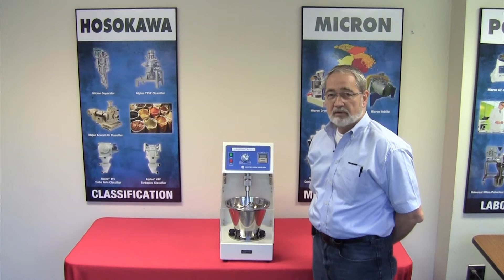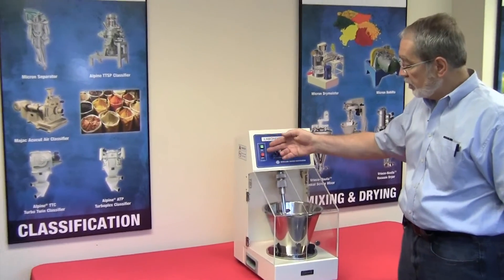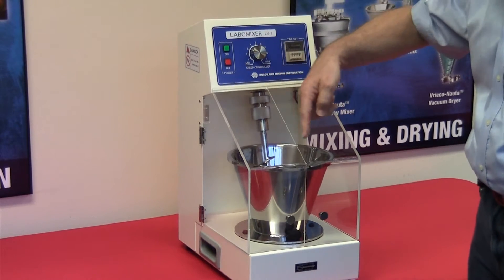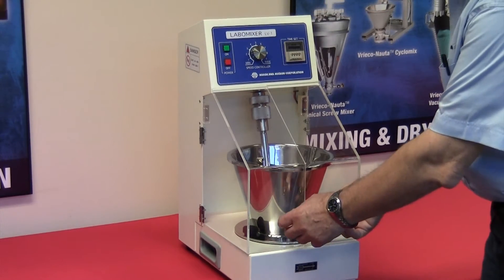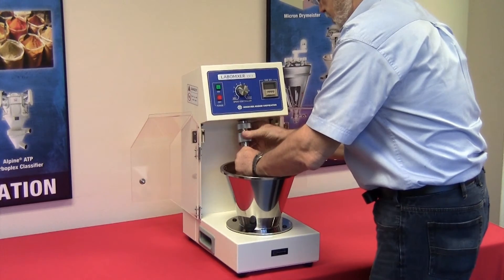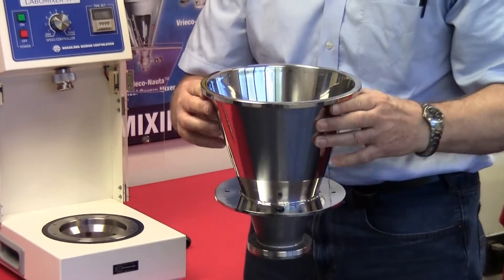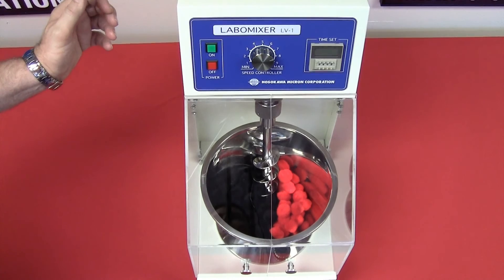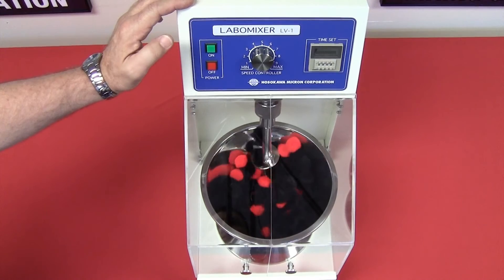Laboratory Mixer for Dry Powders - Hosokawa Micron Labomixer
The Micron Labomixer is a laboratory scale conical screw mixer designed to gently mix dry powders and liquid additives in batches up to 2.5 liters. Its operation is similar to the well-known Vrieco-Nauta Conical Screw Mixer using a rotating screw along the inner wall of the revolving inverted cone type mixer. The small-batch unit is suitable for chemicals, minerals, foods, pharmaceuticals, plastics, and cosmetics.

The video describes many of the key features of the Labomixer which is based on the Vrieco-Nauta Conical Screw Mixer principle. The Vrieco-Nauta mixer works by creating convection current inside the batch of material that thoroughly and gently moves the material. The auger pulls material up and deposits it higher in the batch. The location of the auger is changed by the orbital arm which moves the auger at a relatively slow speed around the periphery of the mixer.

Simple and efficient operation

Operation of the Labomixer is simple and mixing is fast and efficient. The mixing bowl has a 2.5-L capacity and it mixes effectively at 30% of volume. The bowl rotates at 4 rpm and the mixing screw is variable between 100 and 200 rpm. Both the bowl and screw are made of stainless steel 304. During operation, the Labomixer has a safety mechanism that disengages the bowl and screw if the doors open.

The video describes the few steps that are required for disassembly so material can be discharged or recharged. The compact design is maintenance-free, requires no lubrication, and is well suited for laboratory environments. The simple design is ideal for easy cleaning.